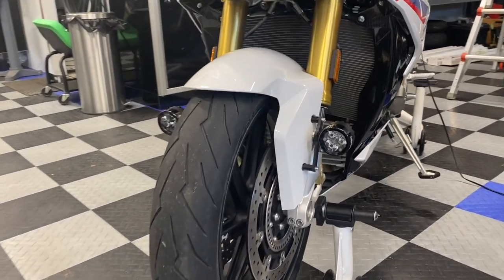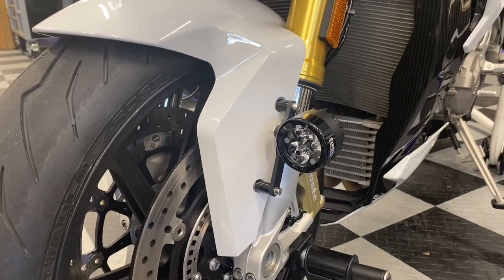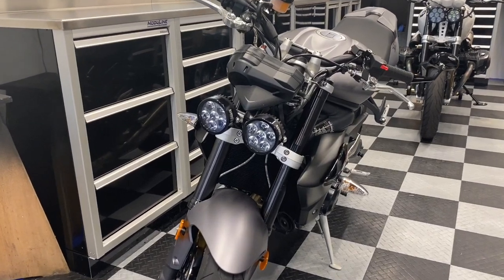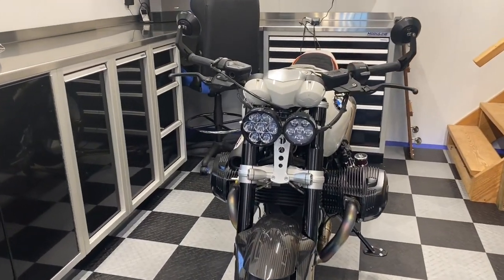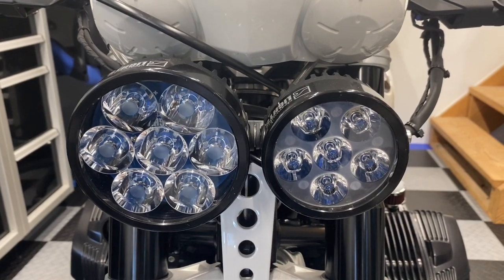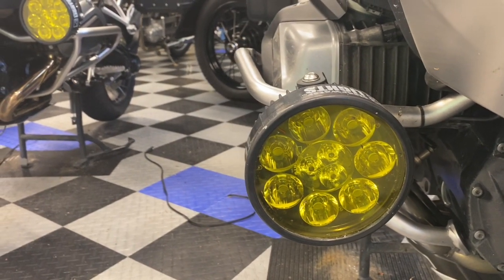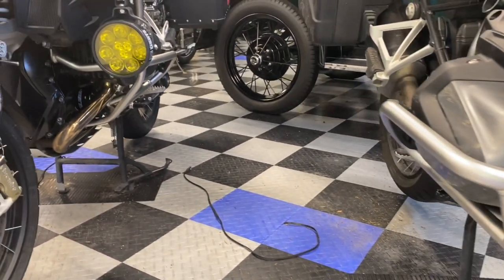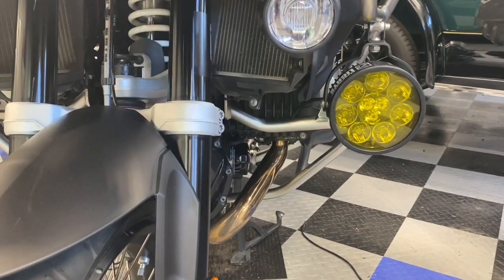Clearwater LED Comparison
Lee from Hermy’s compares the different models of auxiliary lights from Clearwater LED. See some options for mounting and light patterns at night.  Contact Lee at Hermy's to order a set of Clearwater LEDs today.